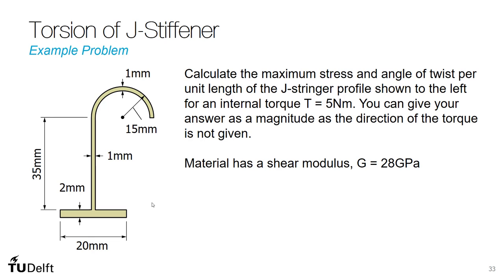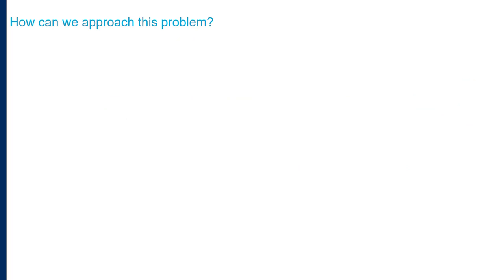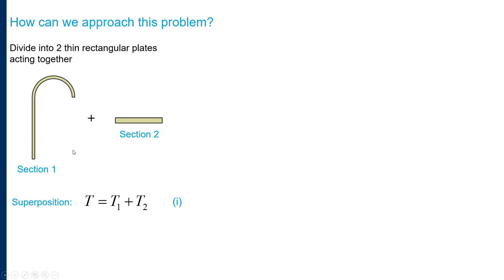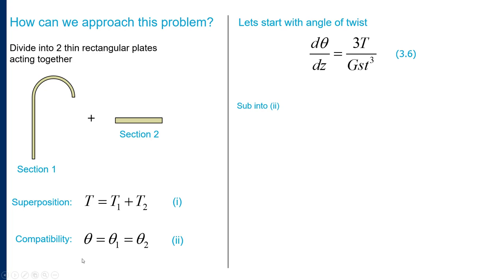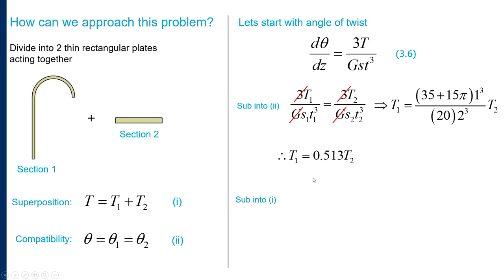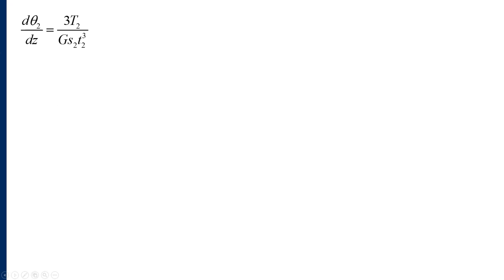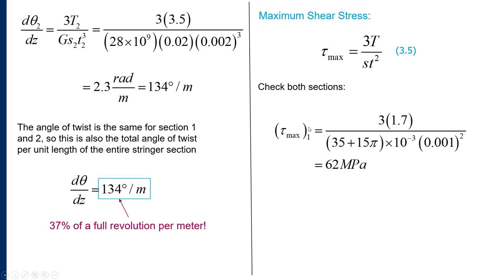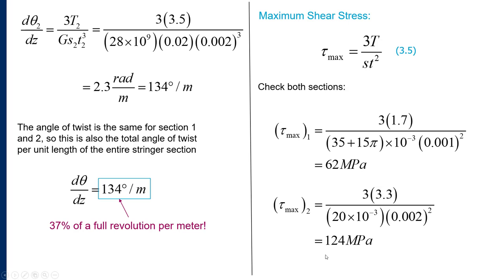Example Problem: Shear stress and angular deflection of a J-profile stringer carrying a small torque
This video is an example problem solution to demonstrate the application of the thin plate torsion formulas to the analysis of a thin walled open stiffener profile.